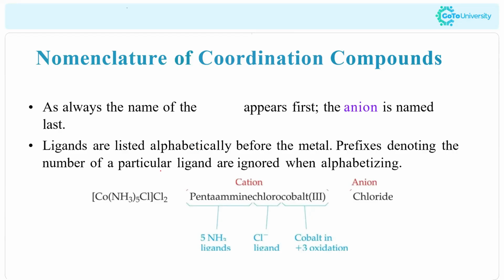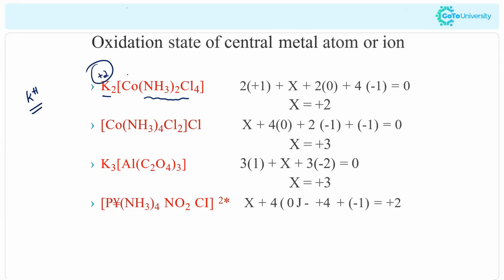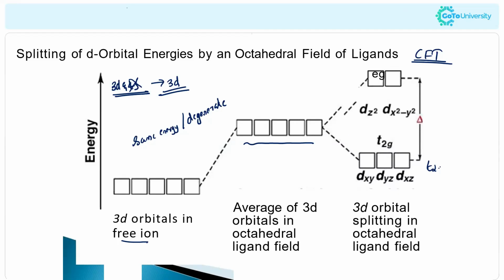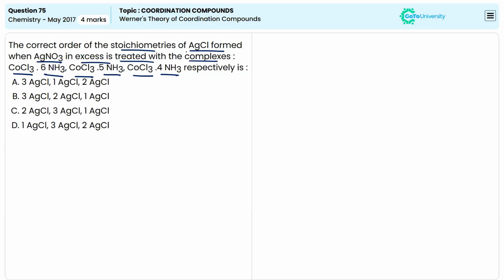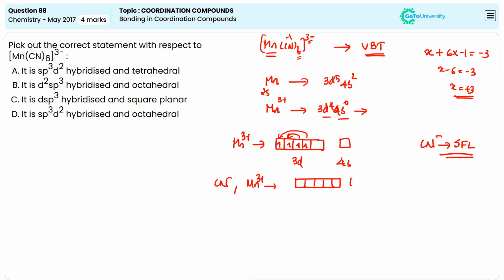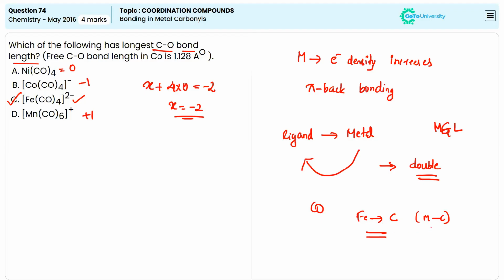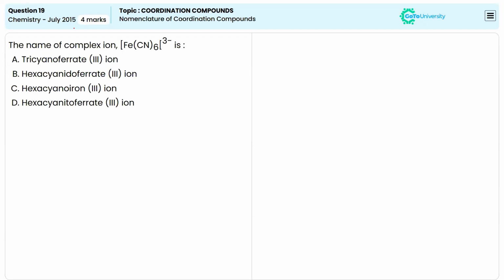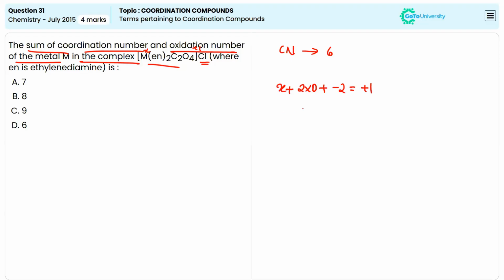Hybridization in Coordination Compounds – NEET Chemistry Study Notes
Coordination Compounds hold significant importance in NEET Chemistry, influencing various fields like medicine, industrial catalysis, and analytical chemistry. This topic delves into fundamental aspects such as types of ligands, coordination number, hybridization, isomerism, and advanced bonding theories, including Valence Bond Theory (VBT) and Crystal Field Theory (CFT). A thorough grasp of the electronic structure, stability, color variations, and magnetic behavior of these compounds is crucial for excelling in NEET Chemistry. This comprehensive guide will aid aspirants in mastering nomenclature rules, geometrical and optical isomerism, chelation effects, spectrochemical series, and real-world applications of coordination compounds, ensuring a deep conceptual understanding for competitive exams.